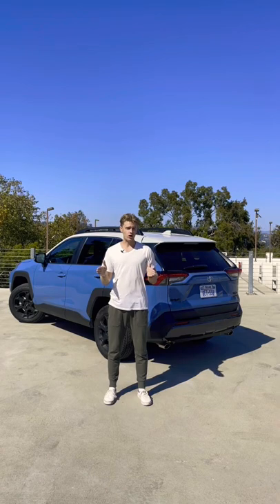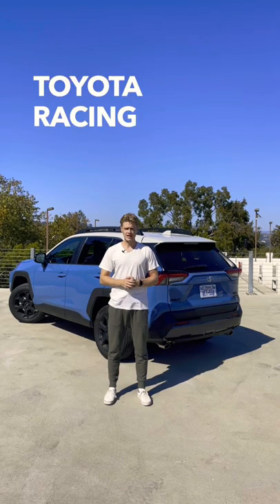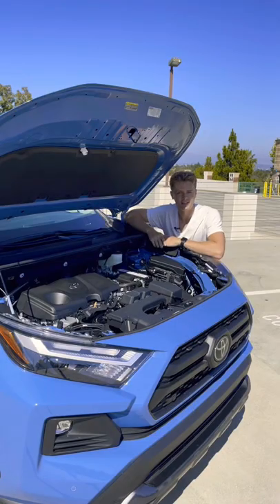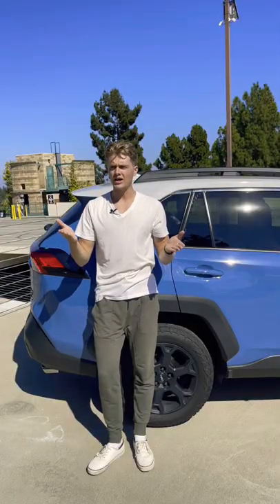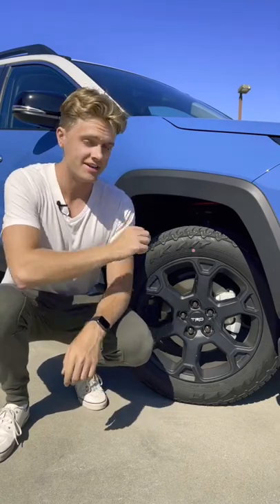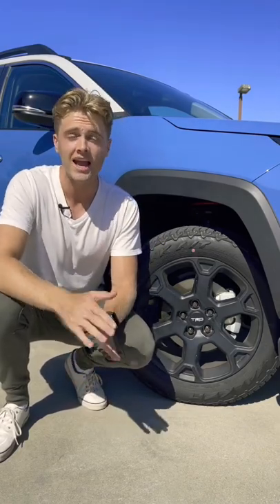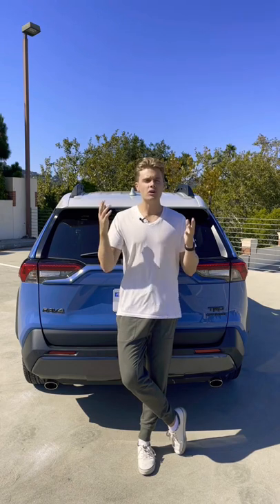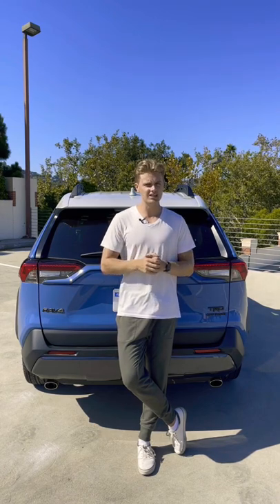RAV4 “TRD Off-Road”